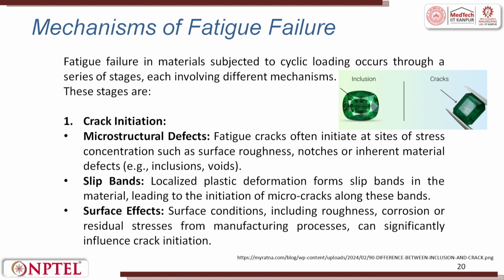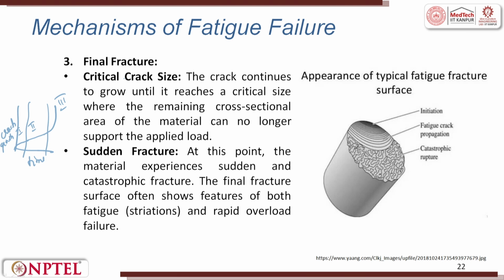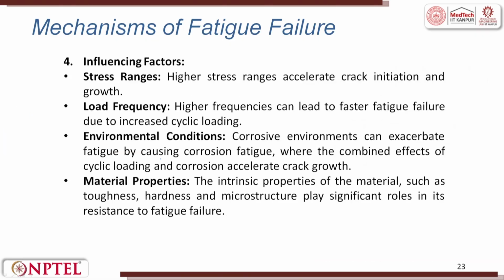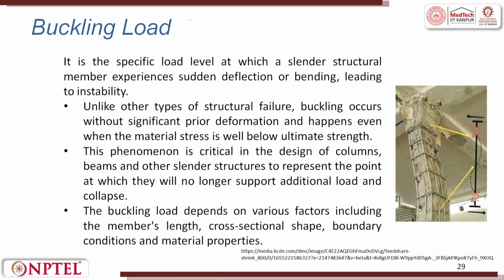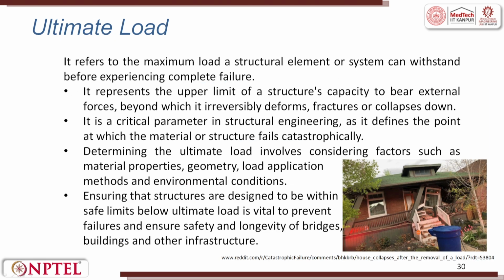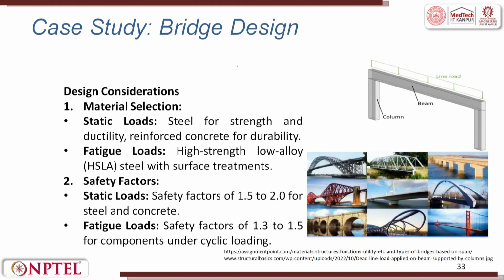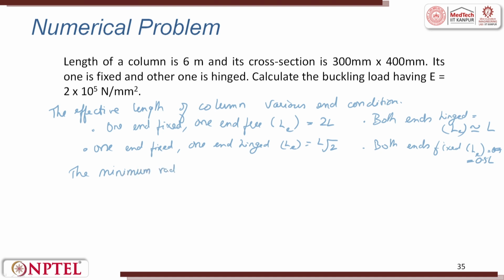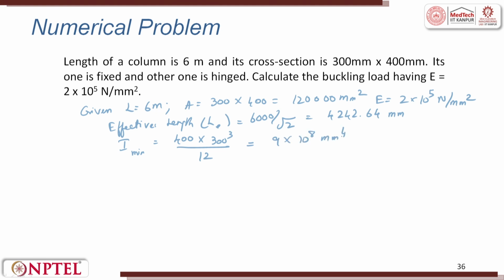Lecture 14 : Static and Fatigue Loading, Critical Loads (Part 2 of 2)